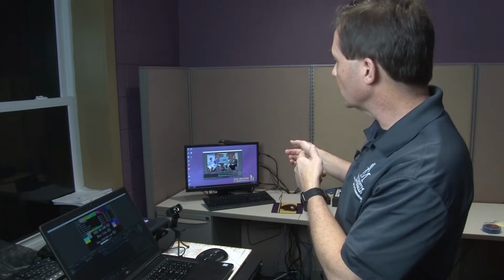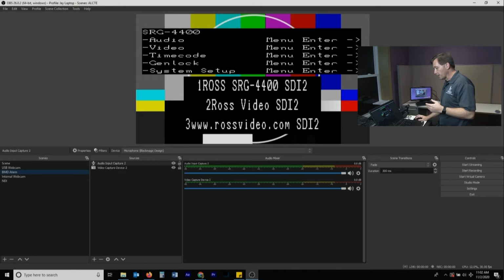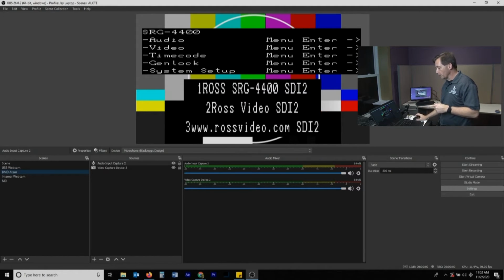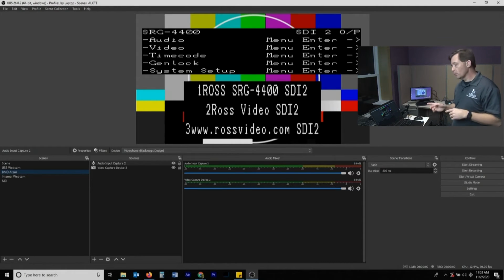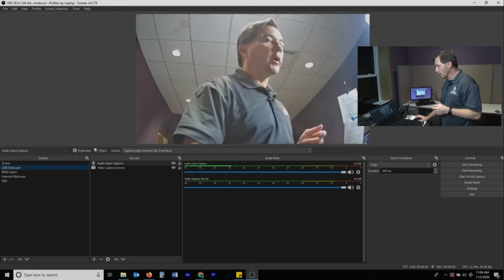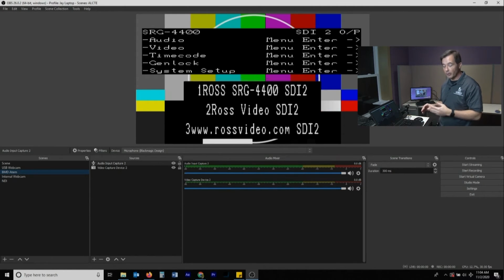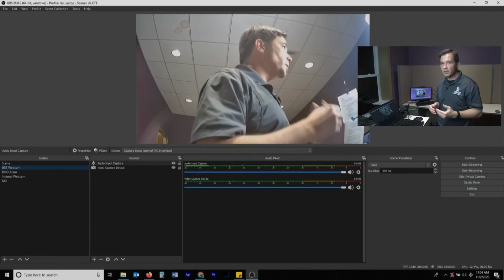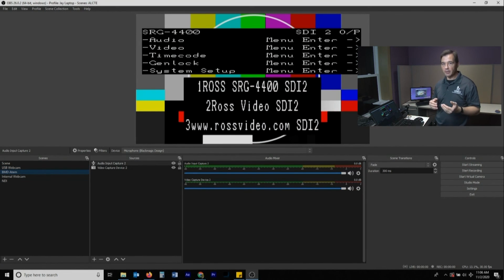OBS Studio Part 1 Interface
Part 1 of a series about OBS Studio. In this section, I introduce the series and go over the elements of the OBS screen